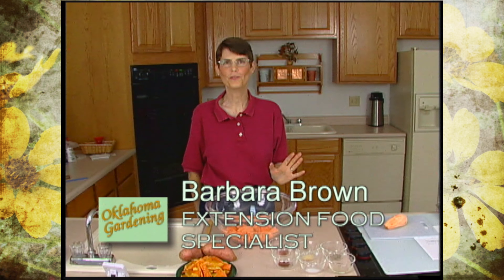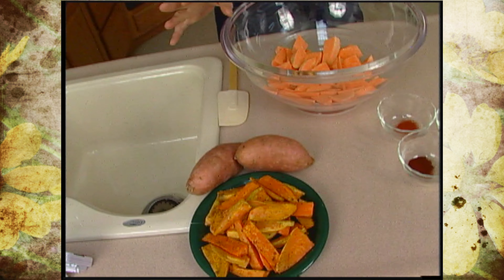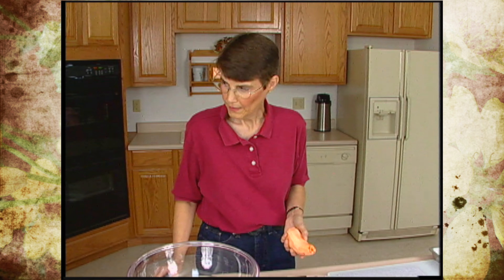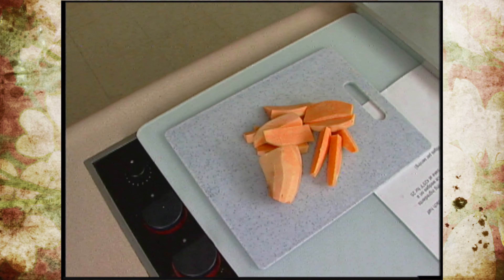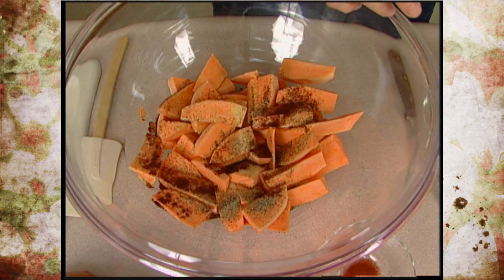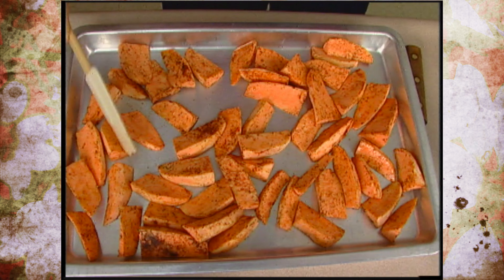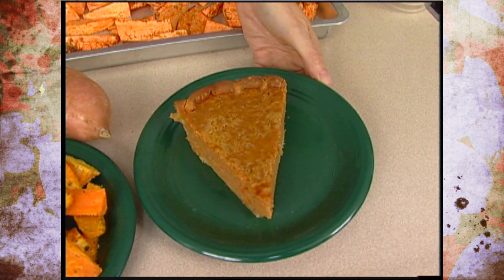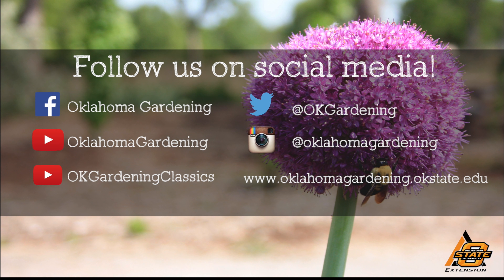Oven-Fried Sweet Potatoes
Barbara Brown shows an easy way to incorporate sweet potatoes into your daily diet, just not on holidays.